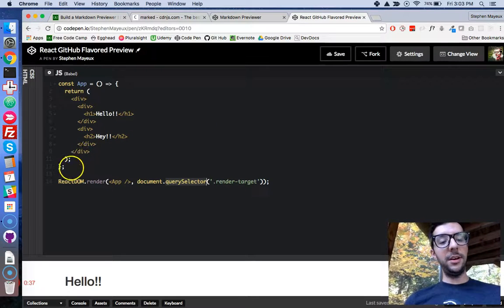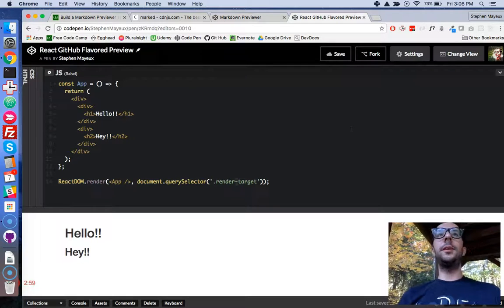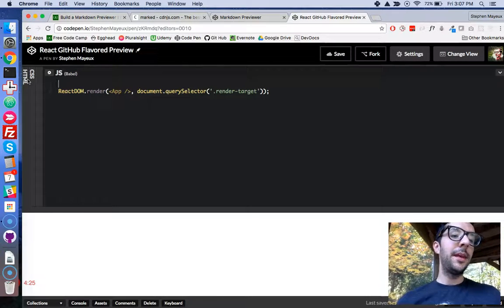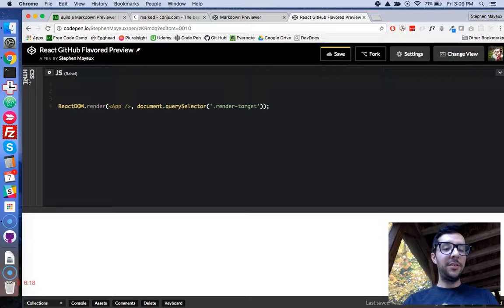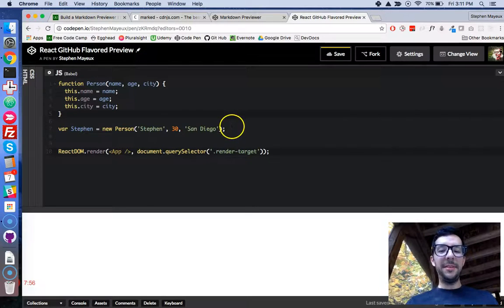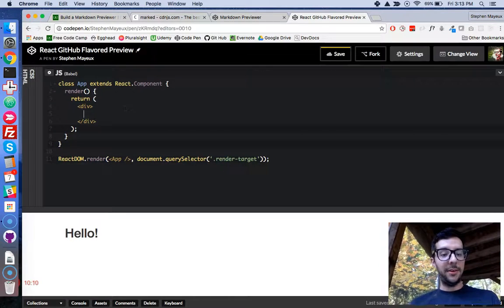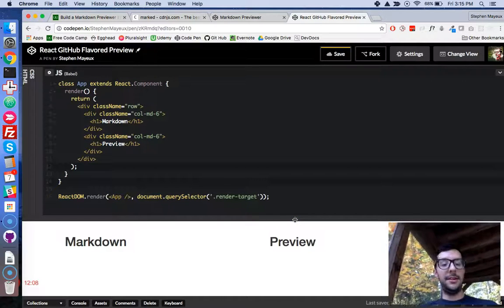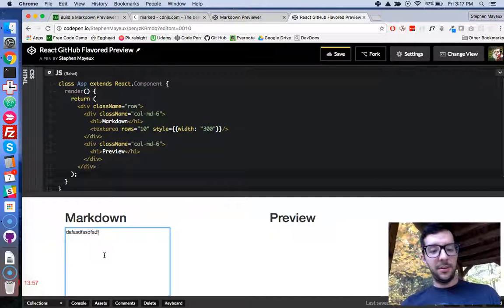React Project 1 - Class Based Components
In this video series, I build the Markdown Previewer with Sass and React, one of the challenges needed to complete the Data Visualization Certificate at Free Code Camp.